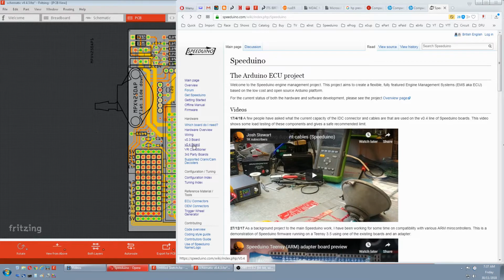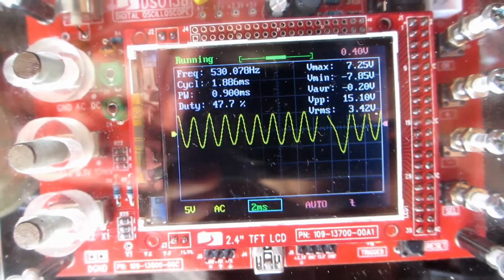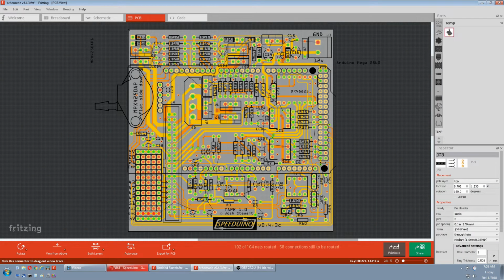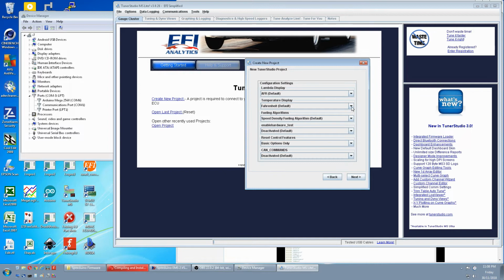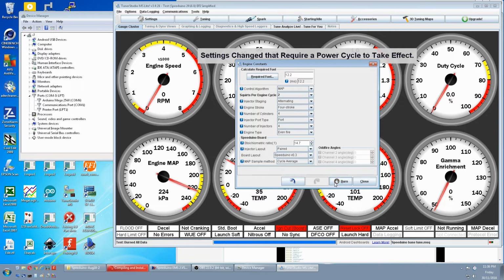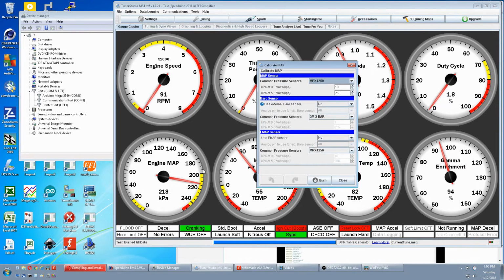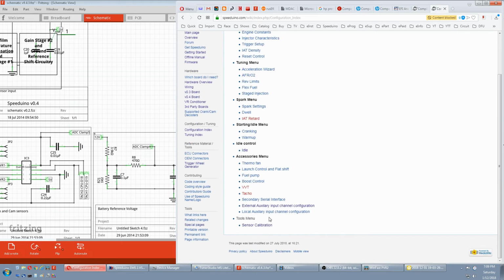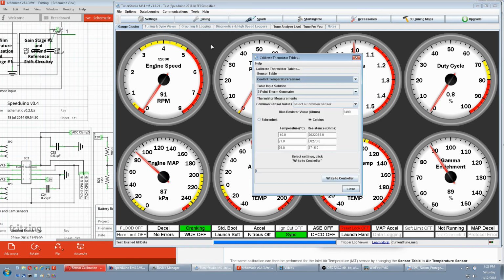Speeduino EMS #2 : Setting up for TunerStudio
Setting up the Speeduino for first time connection to TunerStudio.
Compulsory before bench testing simulator videos.
Wiki -
BEGINNER'S GUIDE, BY A BEGINNER, FOR BEFORE YOU BEGIN